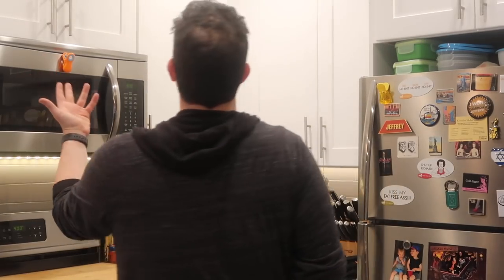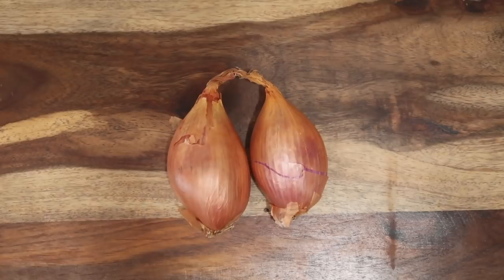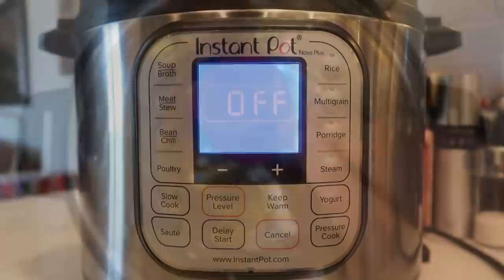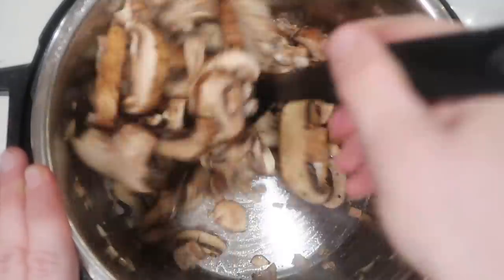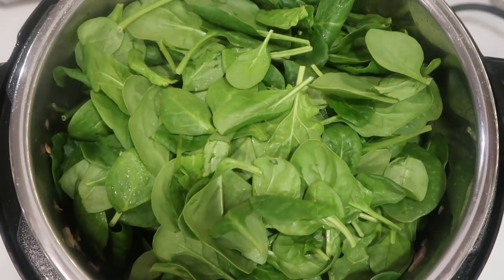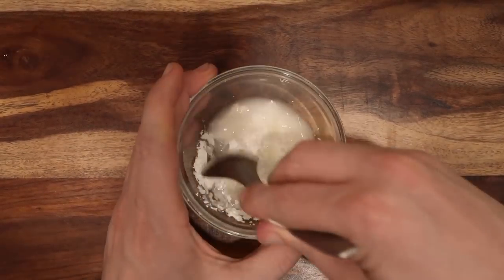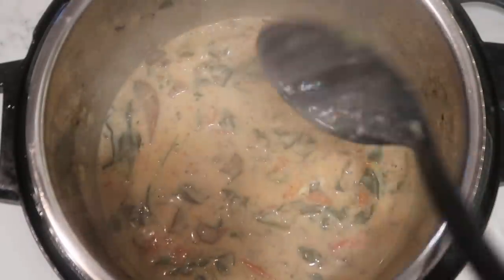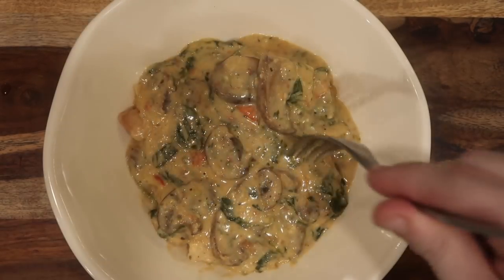Instant Pot Champagne Chicken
There are few things worse than moving. All that packing, moving and unpacking is enough to turn your hair gray and chase people with rolling pins. But I kept telling myself this move will all be worth it for the new kitchen alone!

So I found it only fitting to christen this new kitchen with a recipe that has a celebratory theme. When we celebrate life, we typically not only drink, but we drink a lovely, bubbly drink we know as Champagne. Of course I had to come up with a dish that has a Champagne-based sauce that would elevate your Instant Pot flavor game to the next level.

And folks, I give you a rich, creamy, Champagne sauce that will have you popping your corks all over the place!

And buy at these links below for GREAT prices!:

Ninja Foodi

Instant Pot Smart Wifi

At the time of this post, Pressure Luck used Better Than Bouillon/Southeastern Mills for all soup bases and bouillon